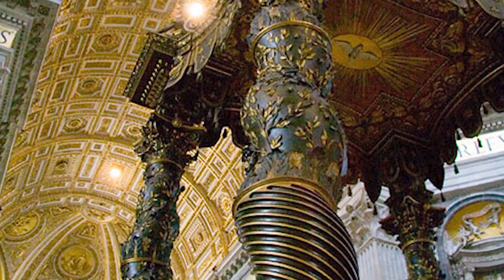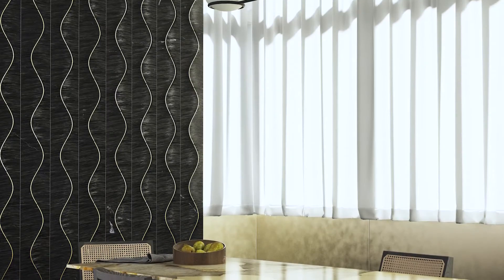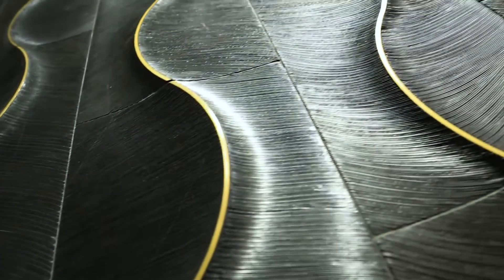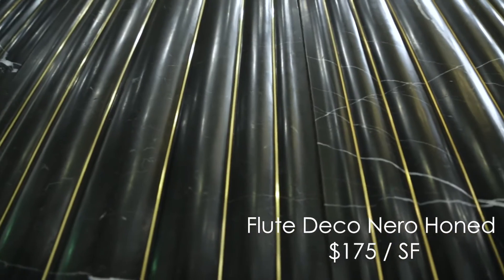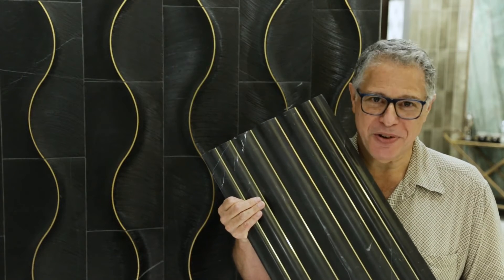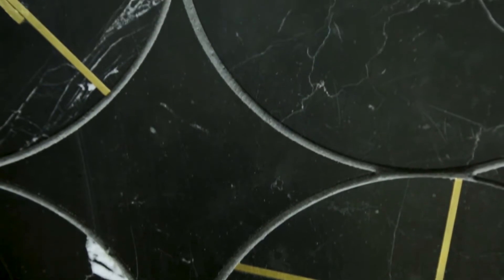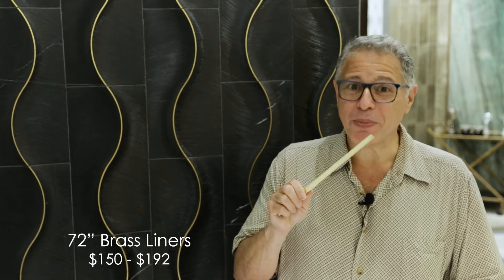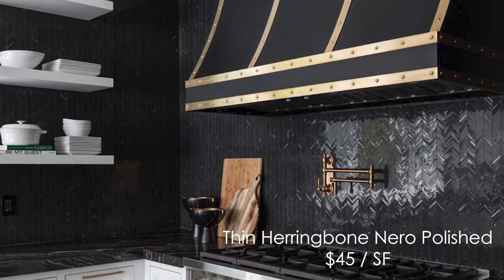(Ep. #79) Monday Morning Moment 7.06.20